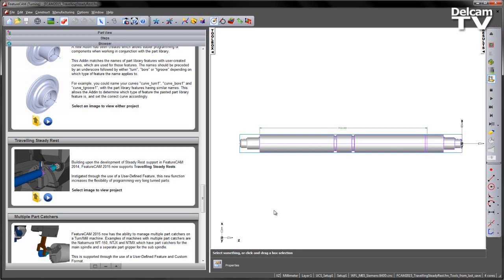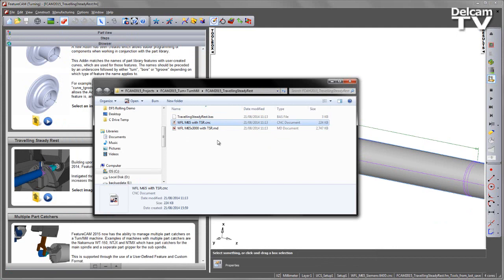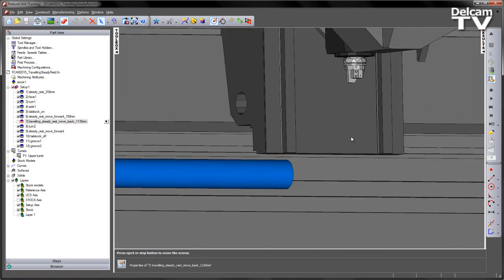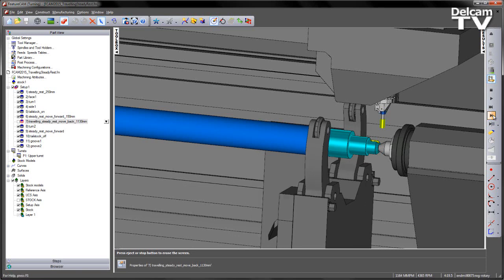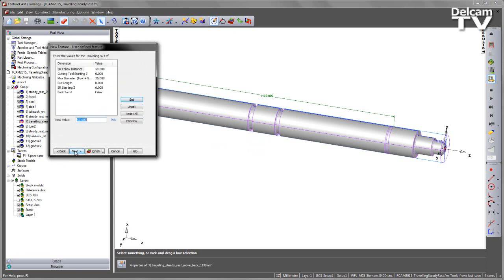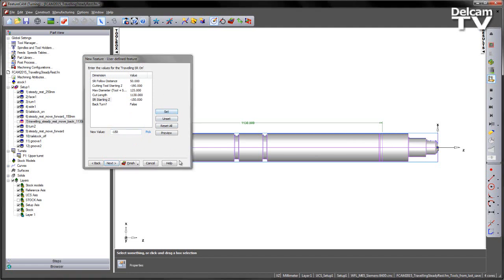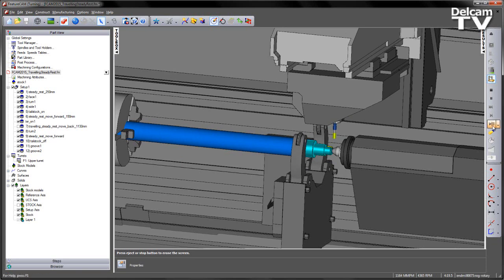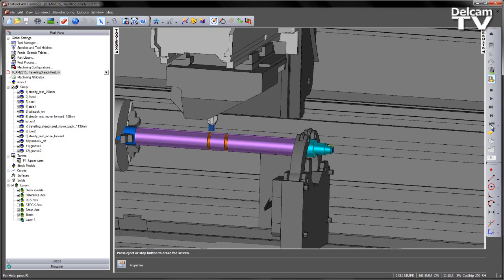Travelling Steady Rest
Increasing the flexibility of programming very long turned parts